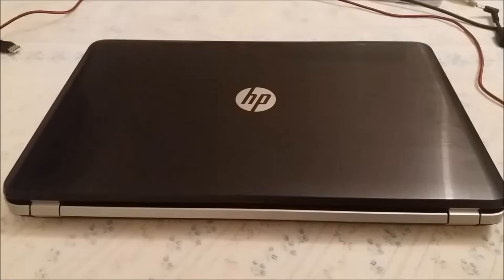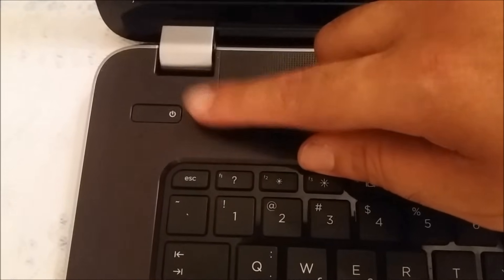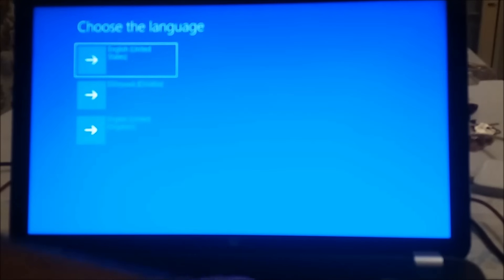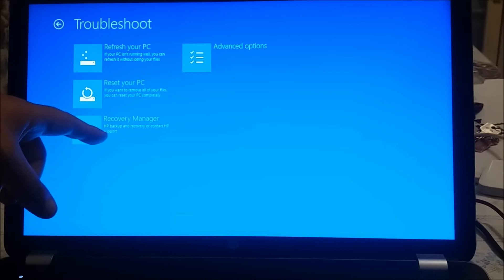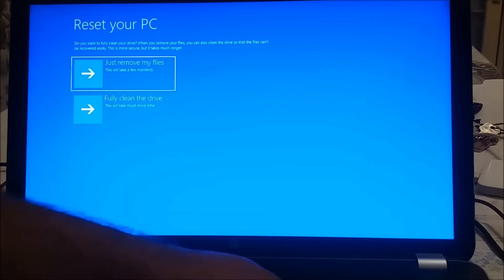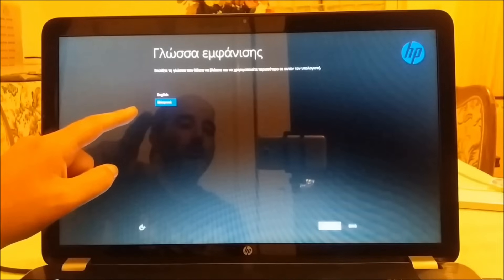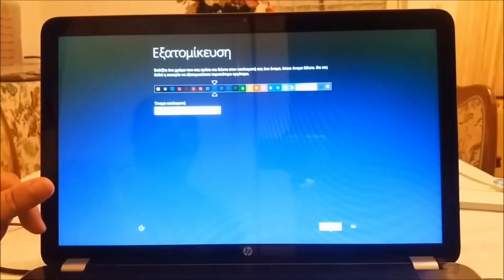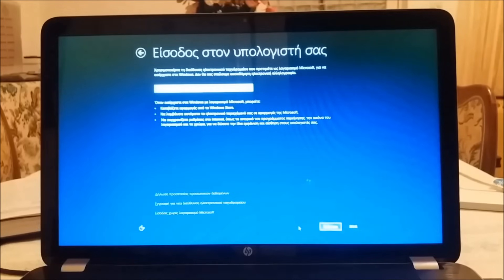HP LAPTOP RESET AT FACTORY DEFAULTS | HP PAVILION | HOT KEYS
Here is how you can easily reset your HP laptop at factory defaults. The model of this video is HP Pavilion 17-e030sv Notebook PC and you gonna need 2 "hot keys" gor this procedure.
1. Power button.
2. F11 button.

Λίγα λόγια για το κανάλι.

To Anton 26 , είναι ένας χώρος έκφρασης για όλους , ένα κανάλι στο οποίο θα γίνονται πραγματικότητα και οι δικές σας ιδέες. Ότι κι αν αφορούν. Motovlogging , νέες παρουσιάσεις μοτοσυκλετών και αυτοκινήτων , video γενικής συζήτησης , gaming , υπολογιστές , κινητά , νέες τεχνολογίες , θρησκεία , πολιτική , αθλητισμός , προσωπικά θέματα και προβληματισμοί και πολλά άλλα. Δεν θα γίνει άλλο ένα μονοδιάστατο κανάλι αλλά μια μεγάλη παρέα. Στόχος μου είναι το κανάλι να αποκτήσει δύναμη μέσα από πολλούς φίλους. Να μπορείτε και εσείς να εκφράσετε την τρέλα ή τη λαχτάρα σας.